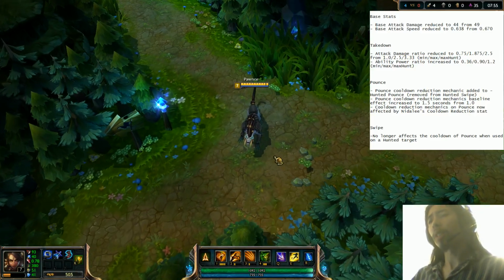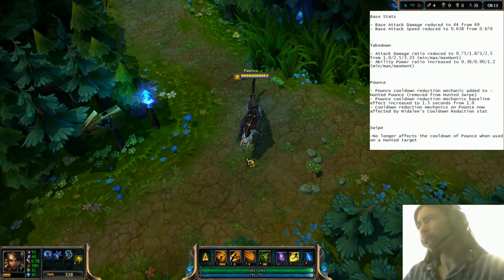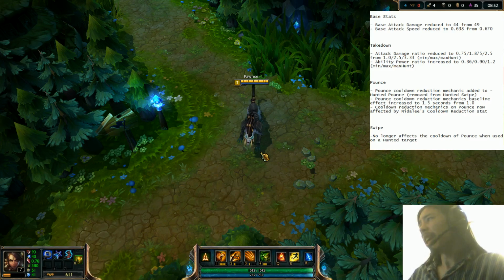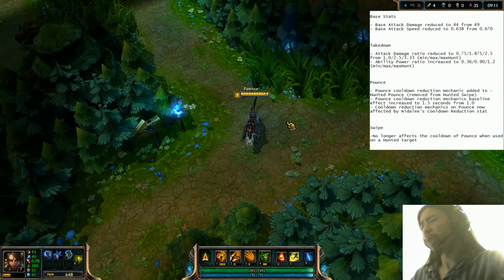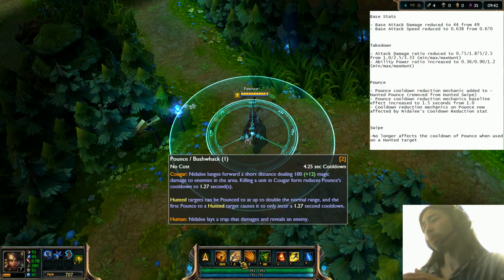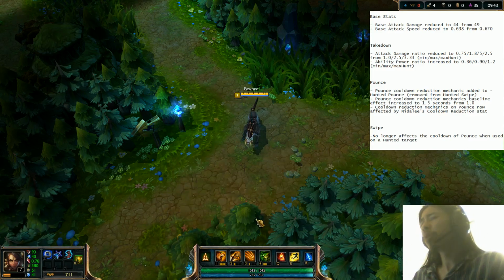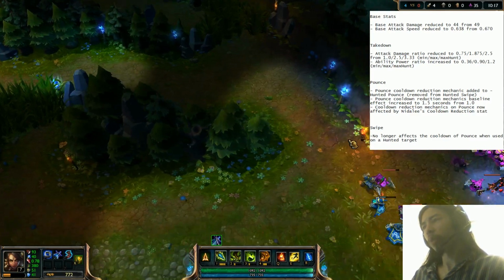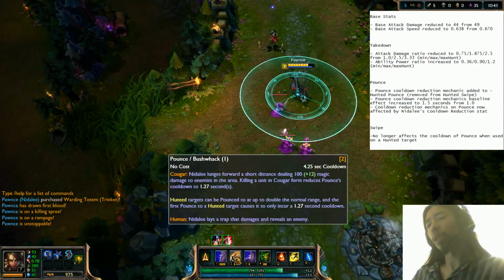Nidalee Nerfs Spotlight - Possible Nidalee Balance Changes on the PBE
Livestream every week day. Follow for my schedule.